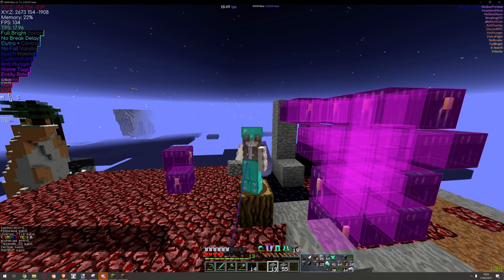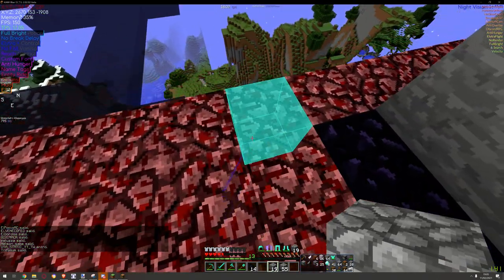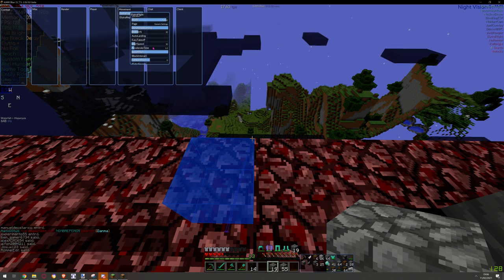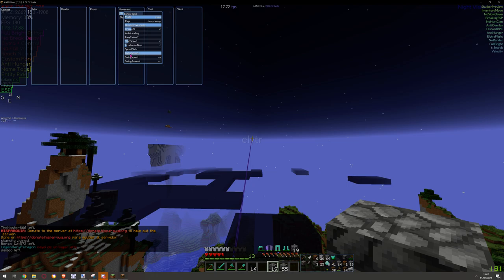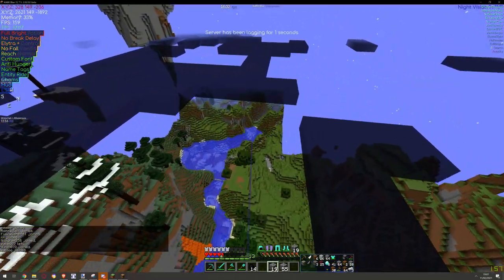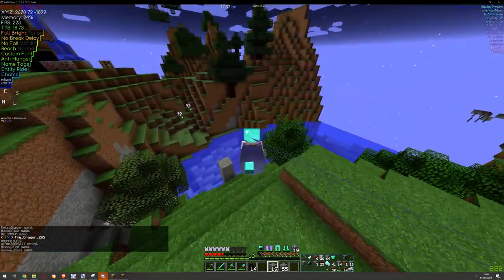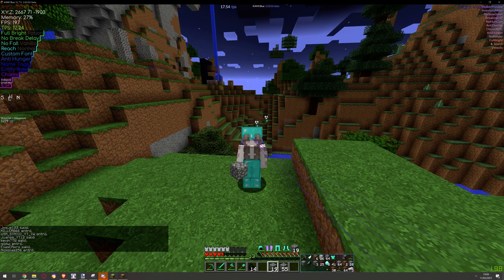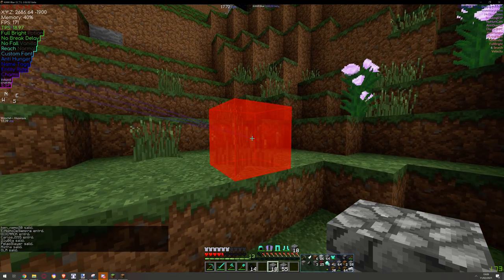How to fly in hisparquia (minecraft anarchy server kami blue config)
I wasn't able to fly cuz I had anti hunger and no fall on lol